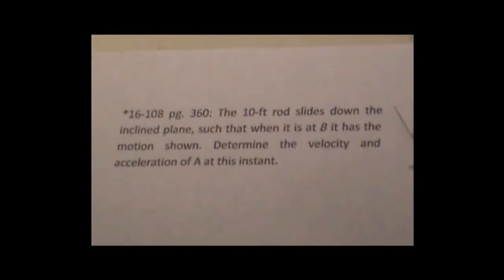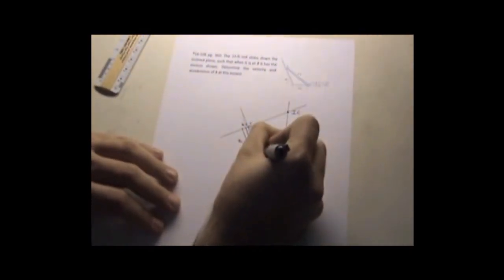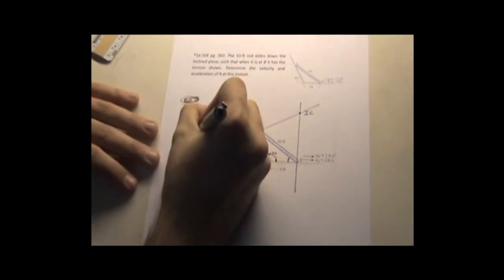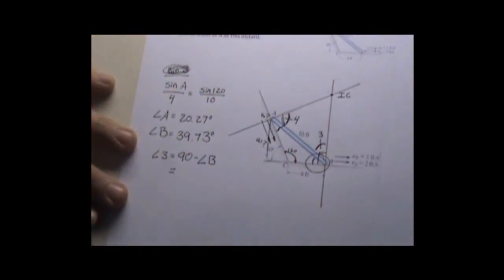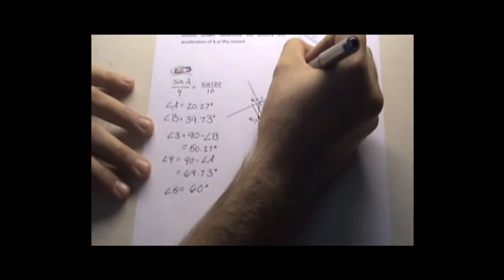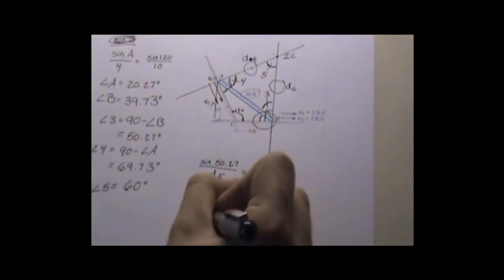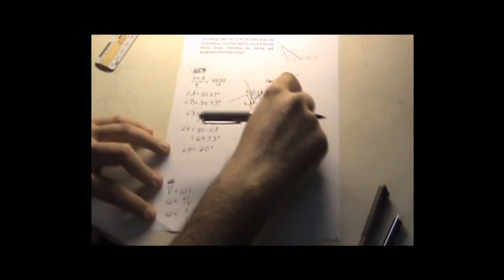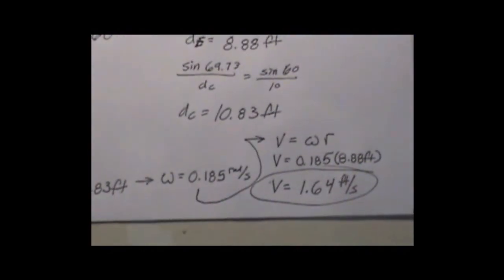Dynamics 16-108 I.C. Method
Dynamics 16-108 Instantaneous Center Method Dr. Simin Nasseri @ Southern Polytechnic State University